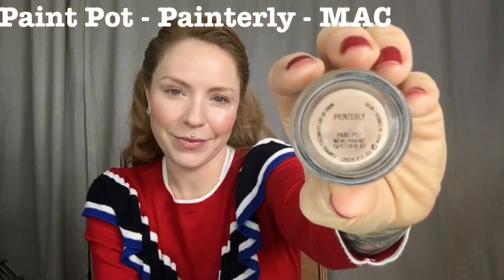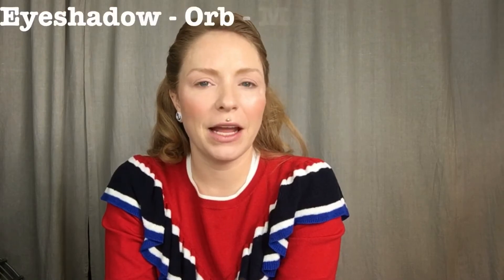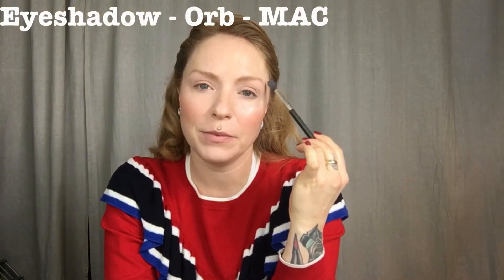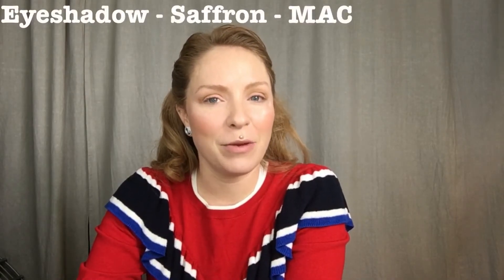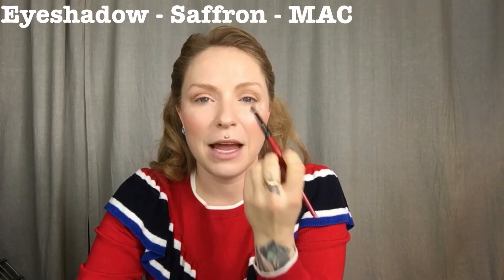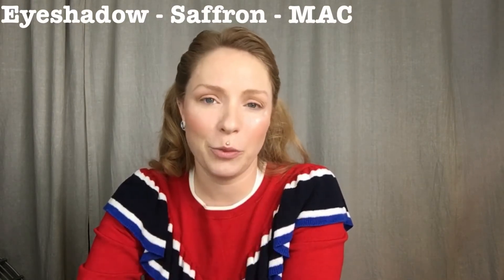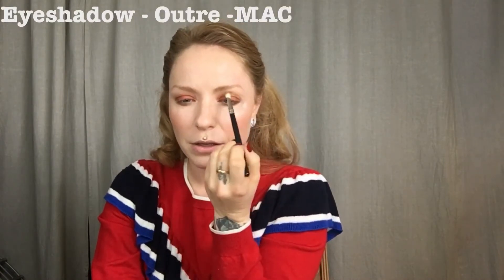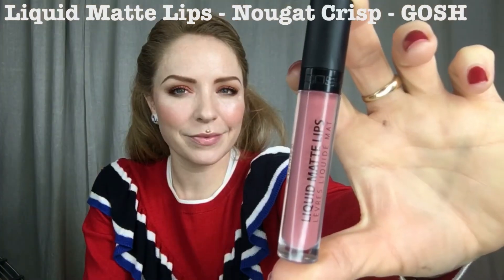Soft Ochre Eyes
A natural makeup with a twist of color.

Products used on the skin:
MAC Face & Body foundation
Make Up For Ever Ultra HD concealer
MAC Blush in the color Margin
Anastasia BH Highlight in the color Moonstone